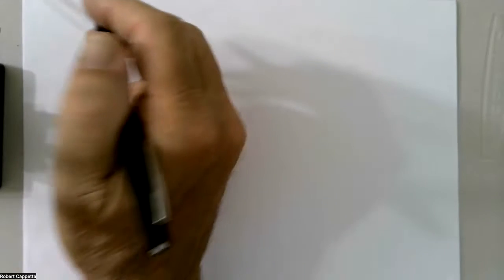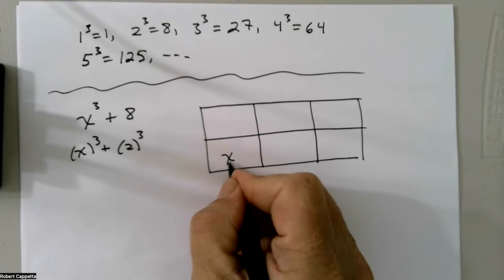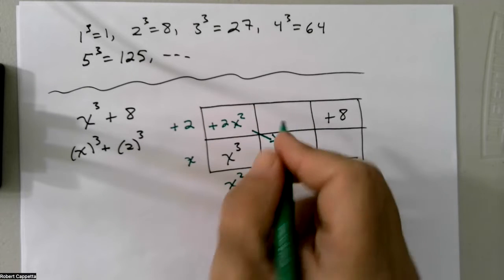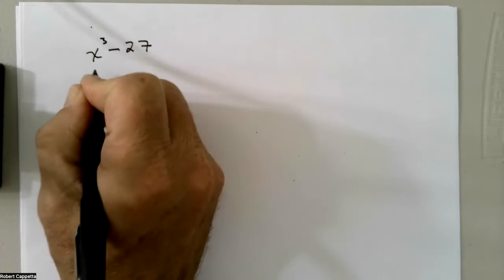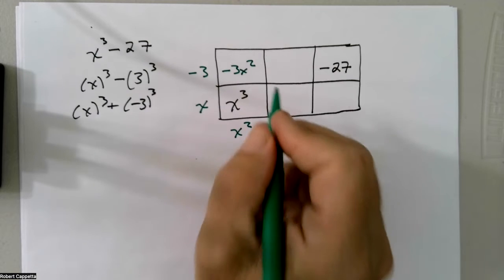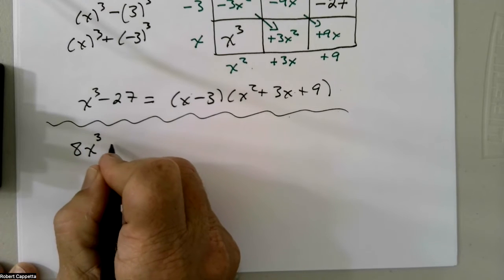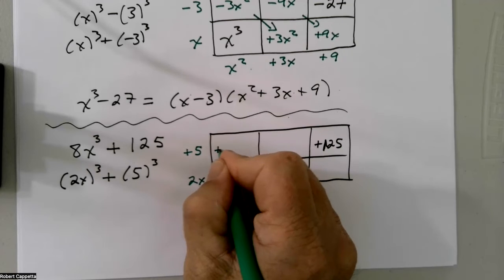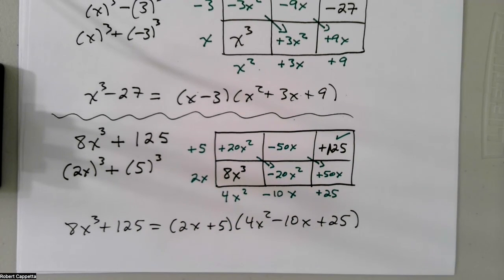Factor Sums and Differences of Cubes